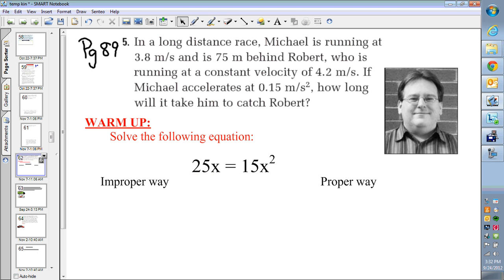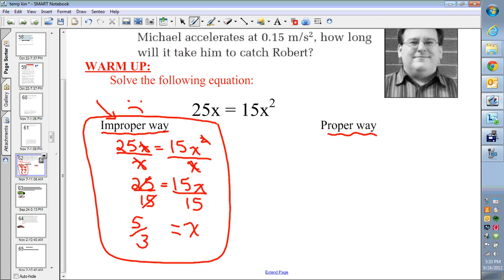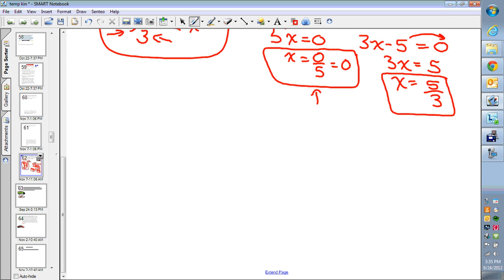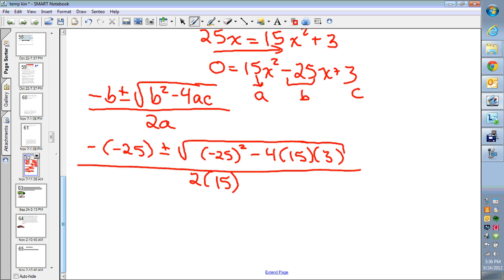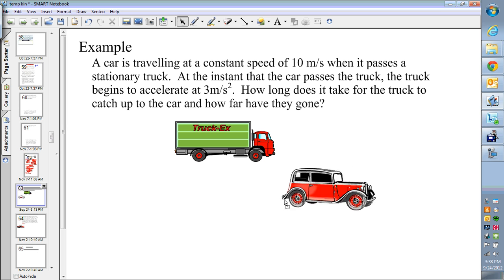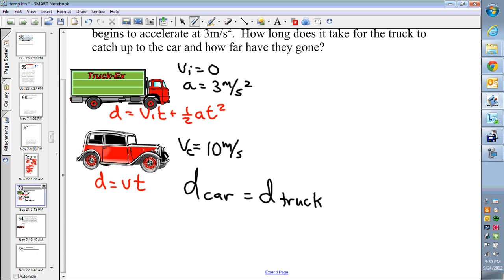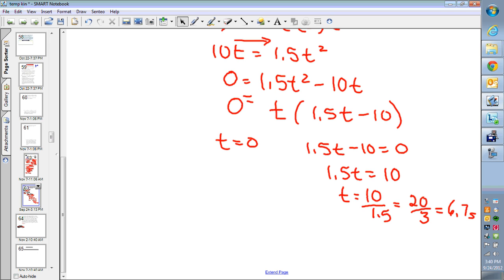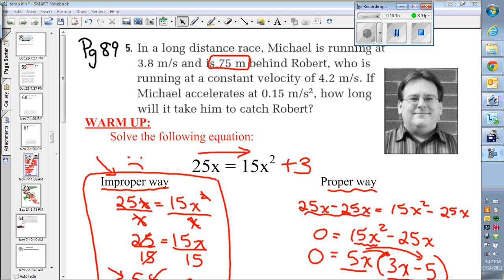kinematics problem - acceleration vs constant velocity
In this video I solve a standard kinematics problem where you determine where two vehicle cross when one is moving at a constant velocity and the other is accelerating.  The mathematical skills needed to solve the problem are reviewed before the problem is attempted.